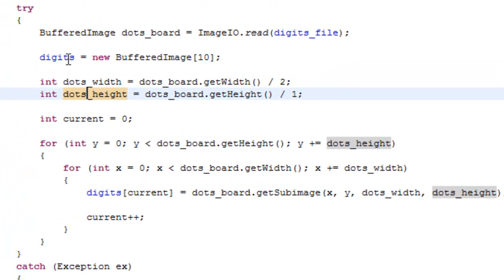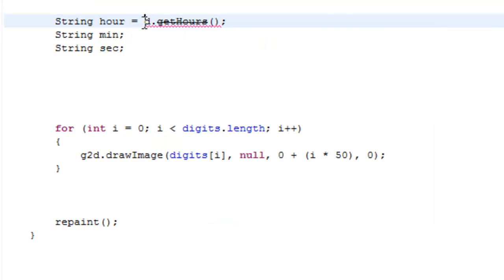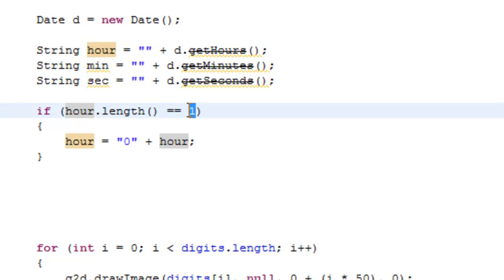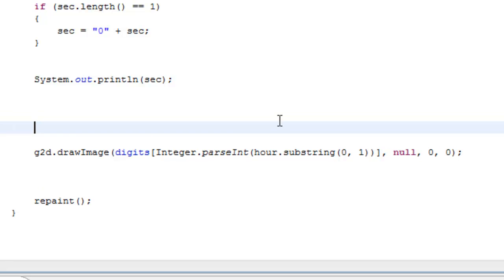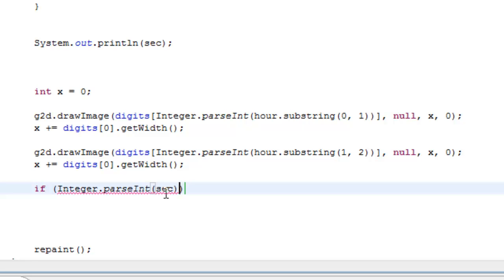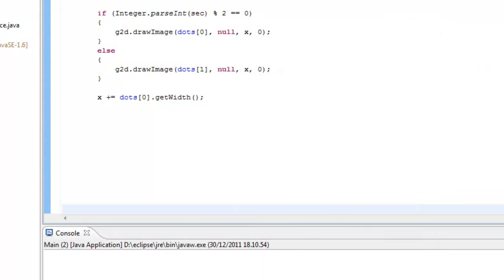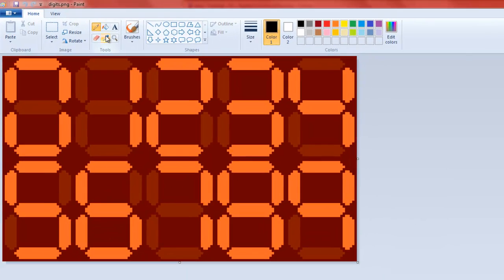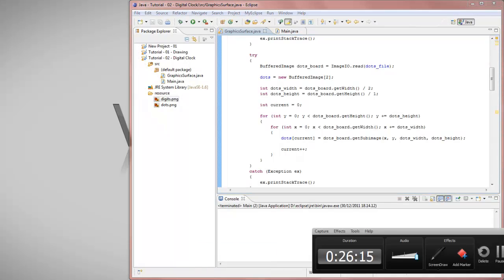Java Tutorial - Digital Clock (Part 2)